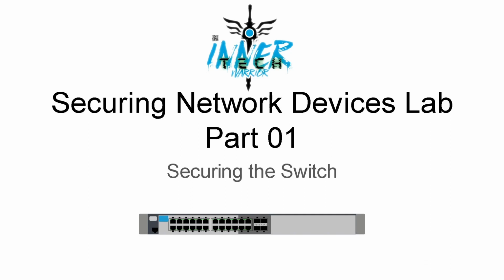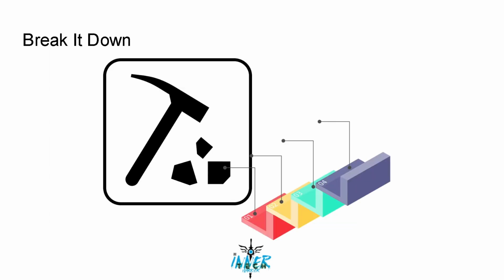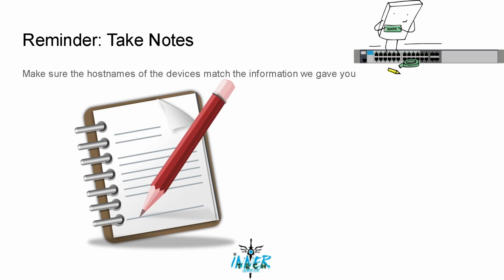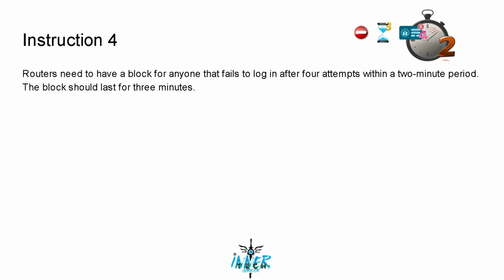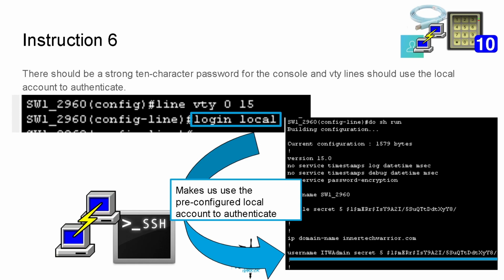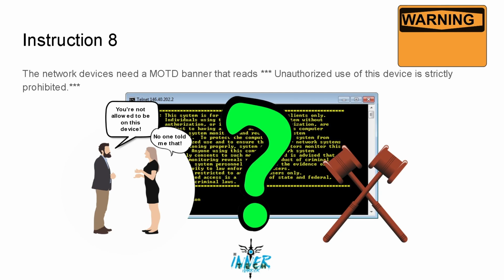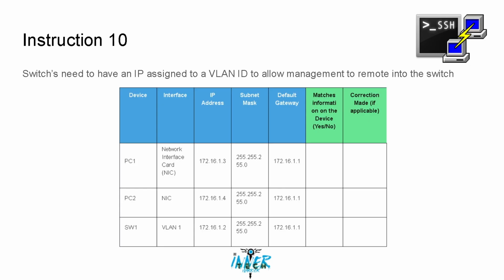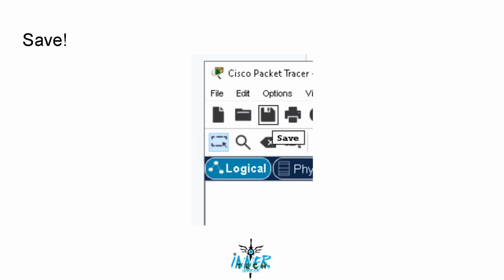23. IT FTP - Securing Network Devices Lab Part 01